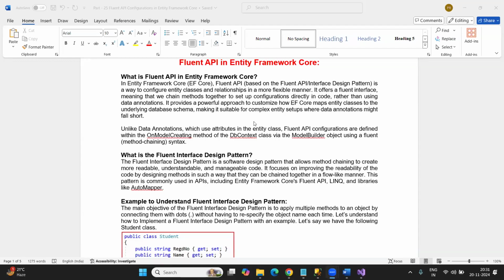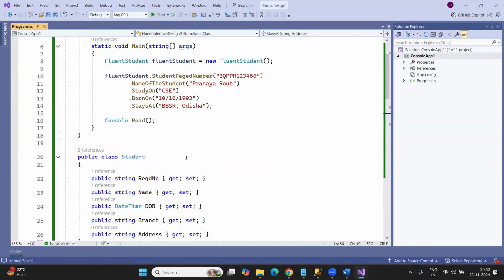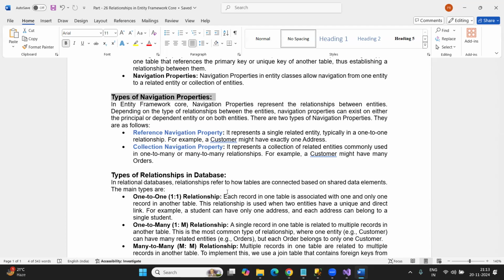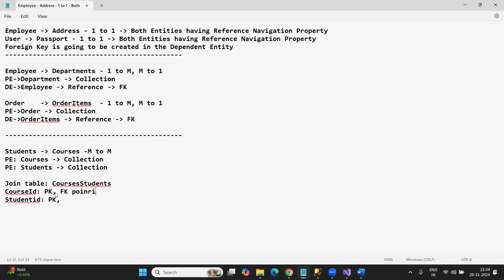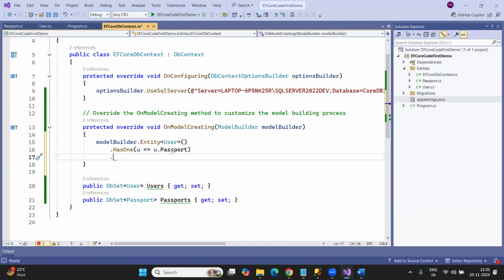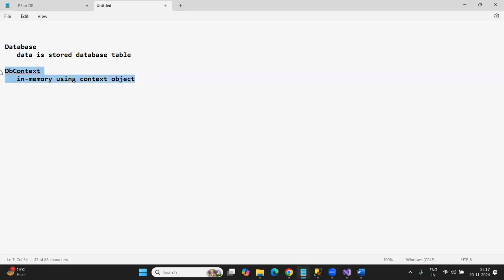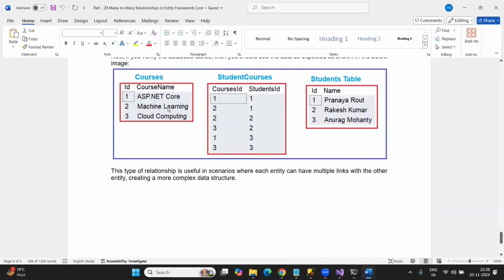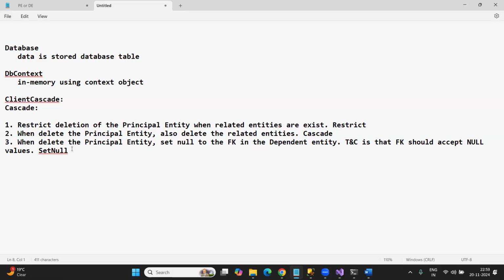Fluent API Configuration and Entity Framework Core Relationships - EF Core Day 9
Fluent API Configuration and Entity Framework Core Relationships
As part of this session, you will understand the following pointers:

What is Fluent API in Entity Framework Core?
What is the Fluent Interface Design Pattern?
What is Method Chaining?
Model-Wide Configurations in EF Core
Entity Configurations in EF Core
Property Configurations in Entity Framework
What are Relationships?
Real-Time Example to Understand One-to-One Relationships in EF Core
Real-Time Example to Understand One-to-Many Relationships in EF Core
Real-Time Example to Understand Many-to-Many Relationships in EF Core
What is a Self-Referential Relationship in Entity Framework Core?